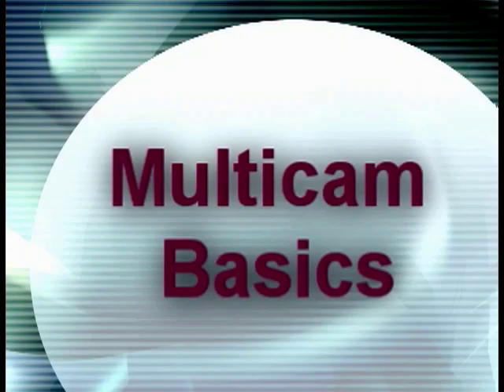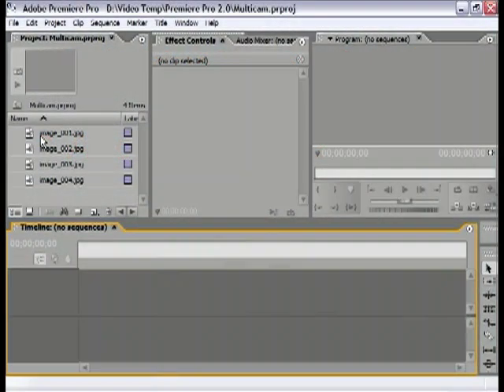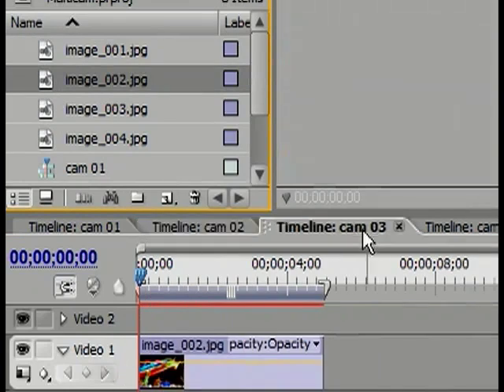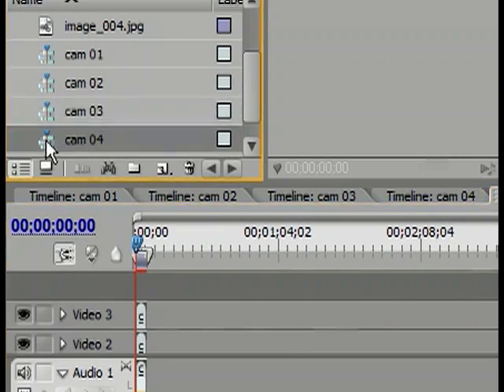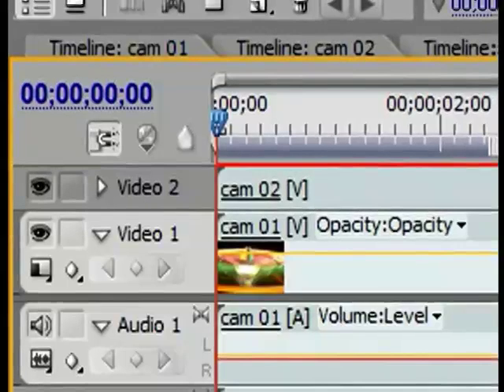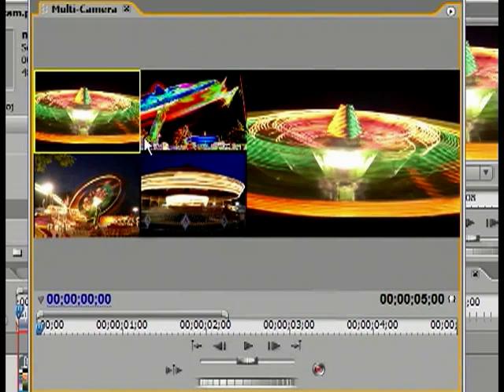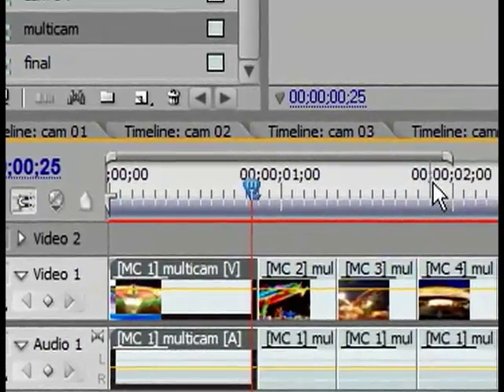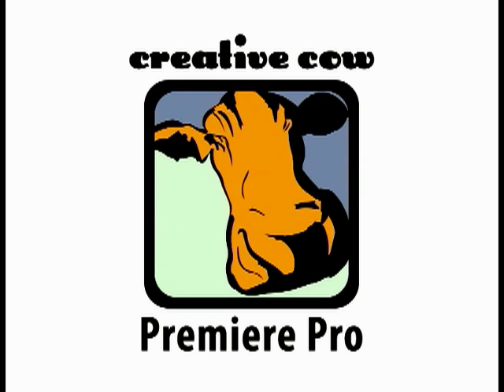Editing Multicam Footage in Adobe Premiere Pro 2.0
In this video tutorial, Creative Cow Leader Aanarav Sareen shows you the new multi-cam editing functionality which has been added to Premiere Pro 2.0. He also gives you tips on how to maximize your use of this new feature.